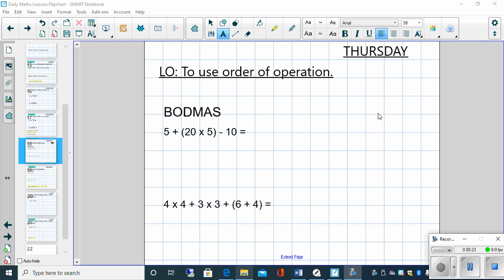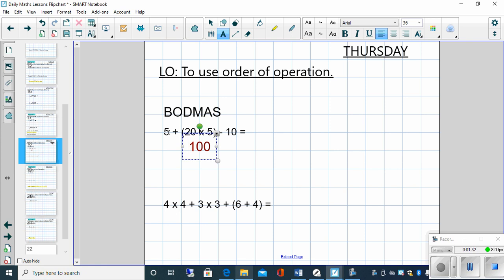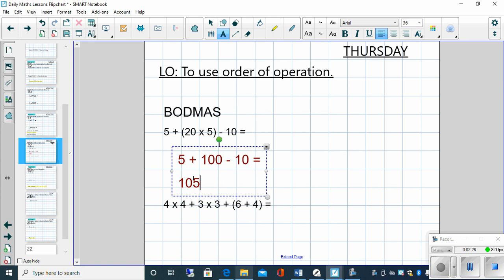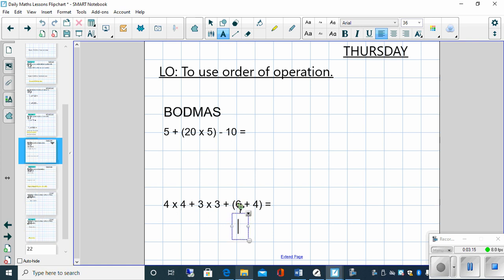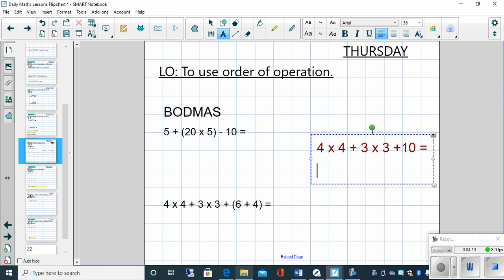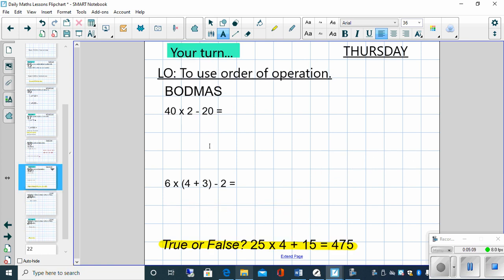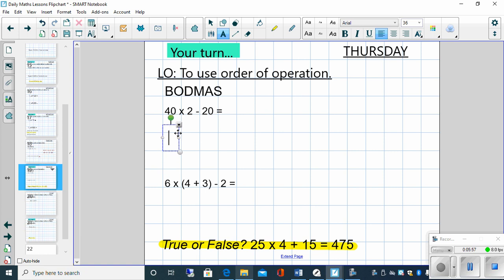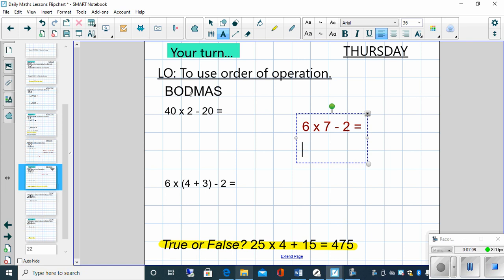Year 6 Maths (Mr M's Group) Thursday 21st Jan